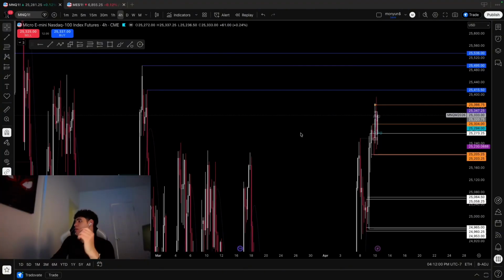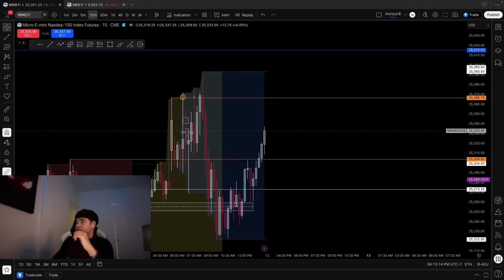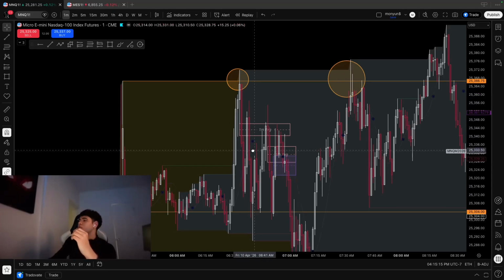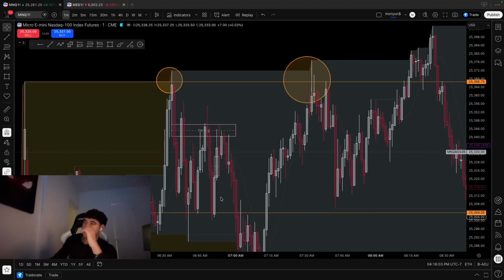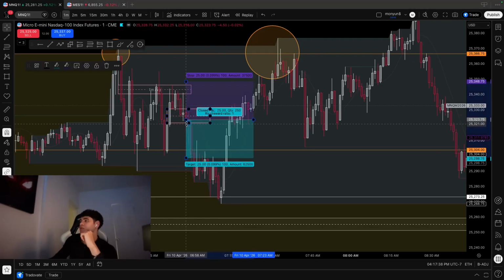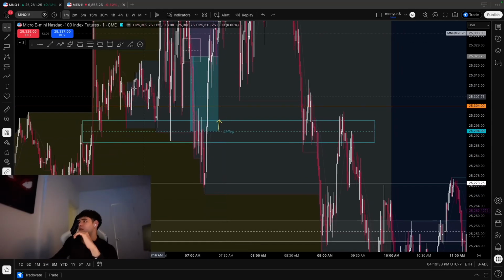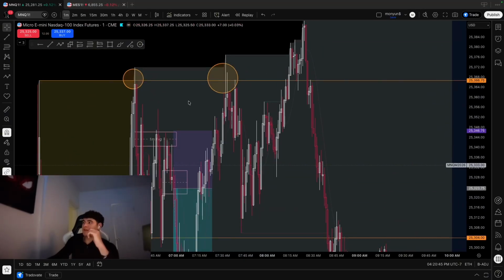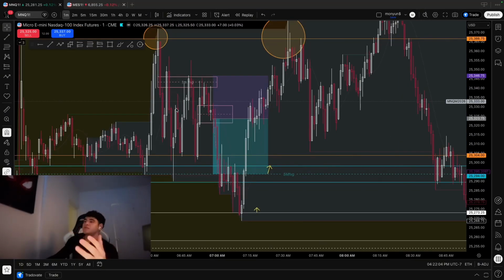Green Day ✅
🚨 Daily Trading Recaps + Live Setups 🚨

Don’t just watch… start improving.